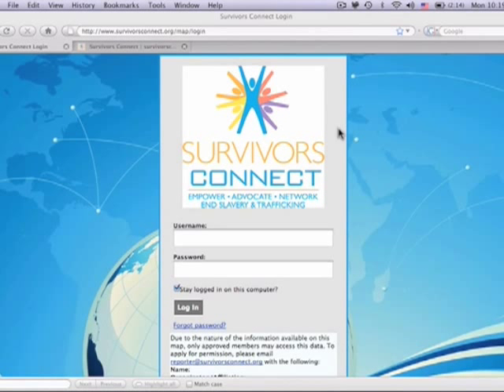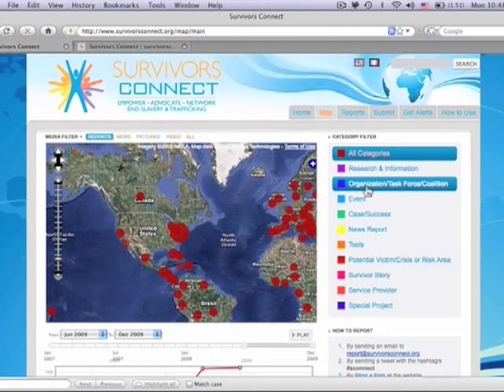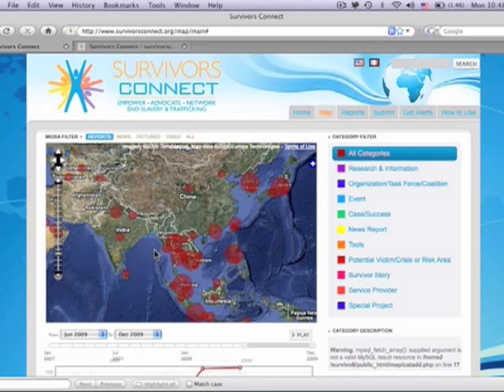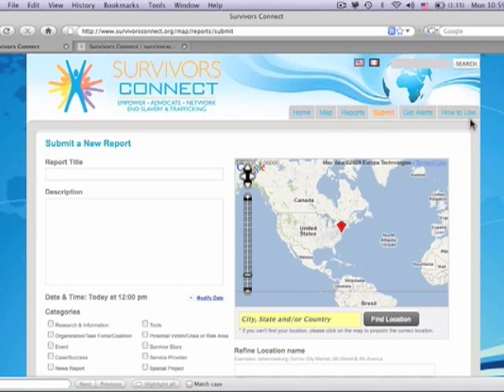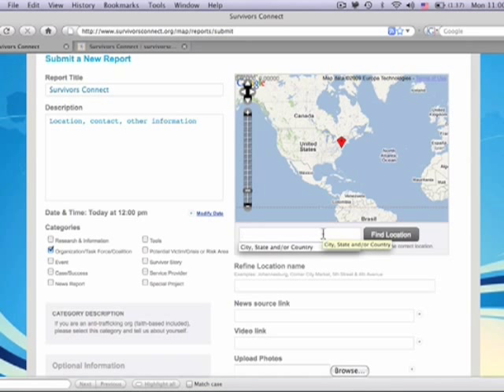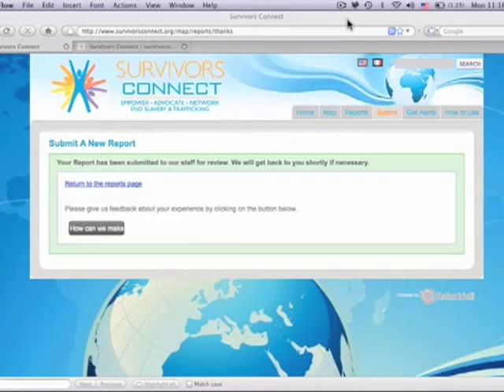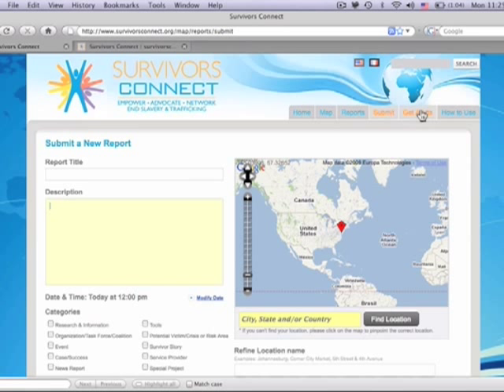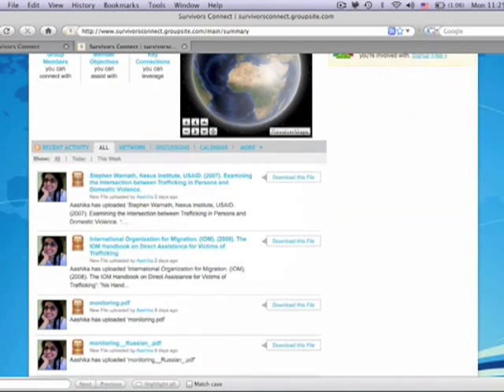GeoMapping Tutorial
Check out this video to learn how to use Survivors Connect's GeoMapping project.